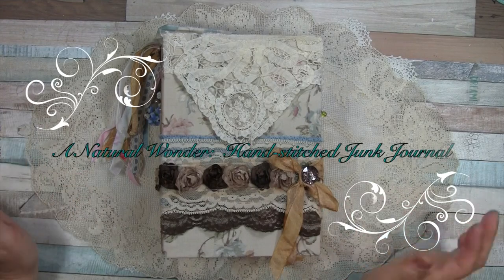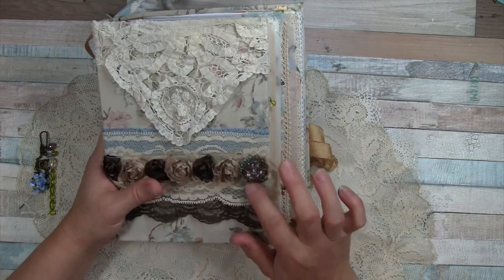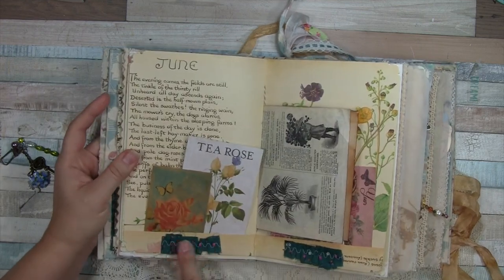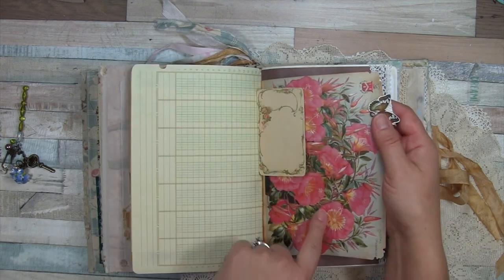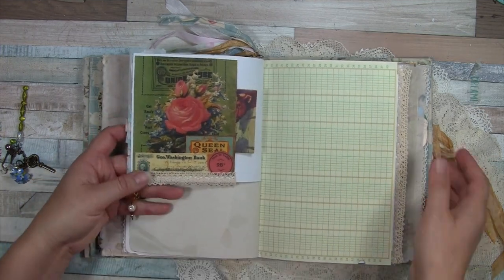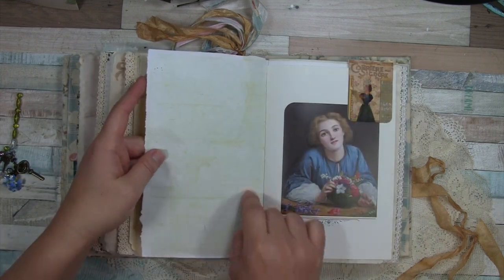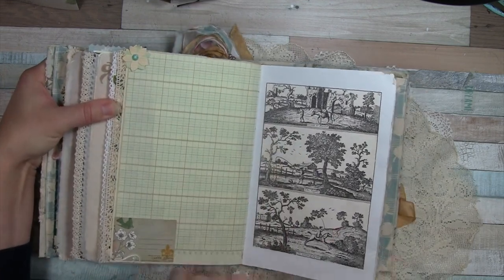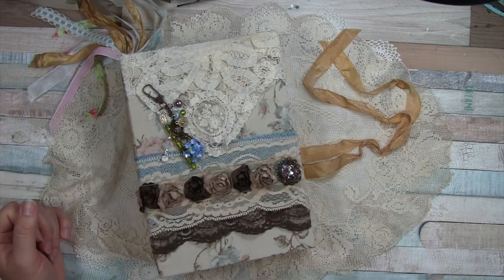A Natural Wonder: Hand stitched Junk Journal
This hand stitched, lovingly crafted junk journal features three signatures contained in a hard cover wrapped in vintage fabrics and laces.  The cover I crafted from chip board, hand-stitching some of the lace as well as machine stitching trims, fabric and lace.  The signatures are hand-stitched with the pamphlet stitch onto card stock and glued into the cover.  I've used many different papers, ephemera and embellishments in this nature themed junk journal.  This journal also features supplies from the Your Creative Studio stationery box. I hope you enjoy the flip-through.  😄